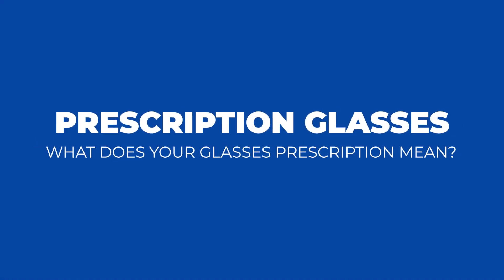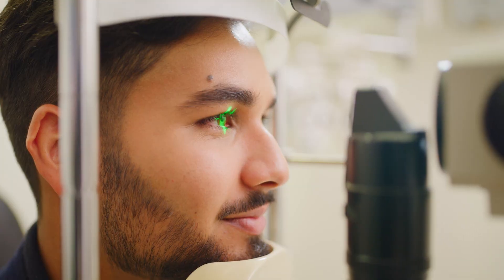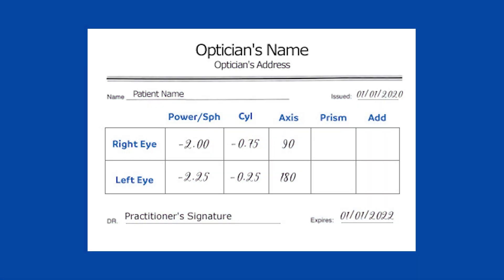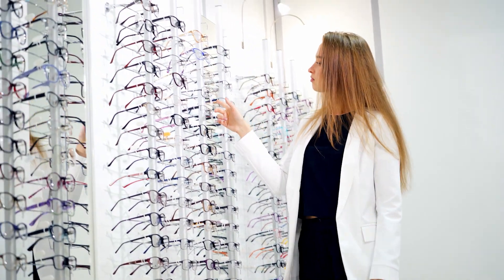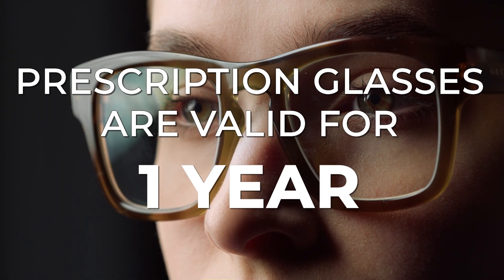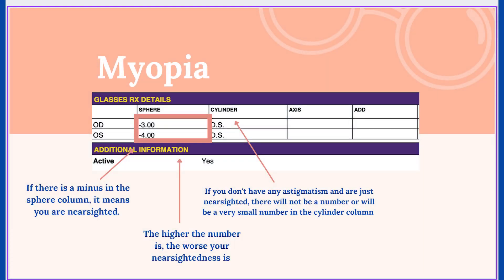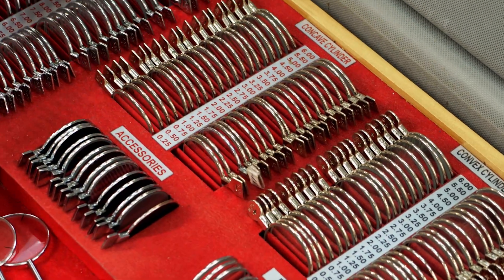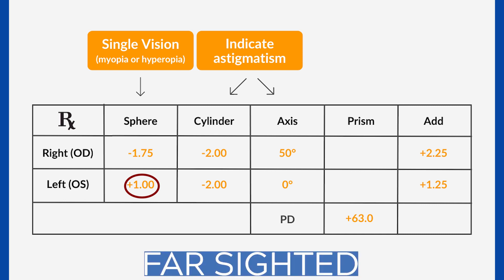What Does Your Glasses Prescription Mean? Eye Doctor Explains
Have you ever wondered what all those confusing words and numbers are on your glasses prescription?? 🤔🤔 If you have a question about your glasses prescription, Dr. Rupa Wong, board-certified ophthalmologist and eye surgeon, explains all about it here!

00:00 : What does your glasses prescription mean?

00:40 : What does the information on my glasses prescription mean?

00:50 : When does a glasses prescription expire?

01:38 : What does sphere on a glasses prescription mean?

02:13 : What does cylinder on a glasses prescription mean?

03:32 : Why do I have a minus number on one prescription and a plus number on another prescription?

04:28 : What does axis on a glasses prescription mean?

05:24 : What is an add-power on a glasses prescription?

07:24 : What is pupillary distance (PD)?